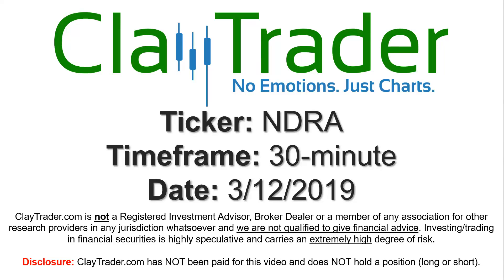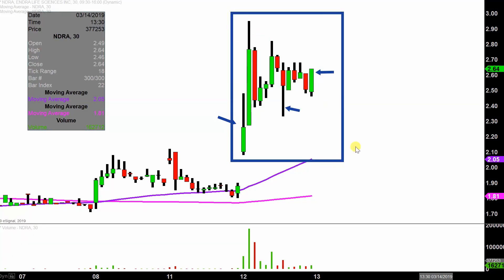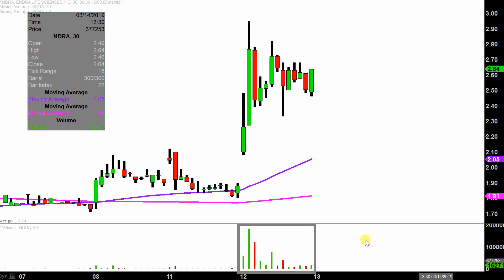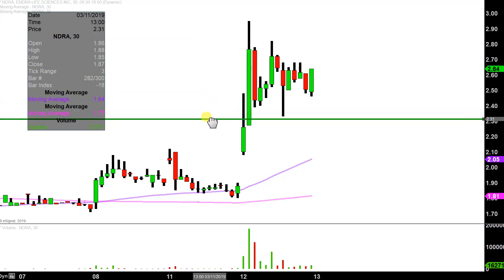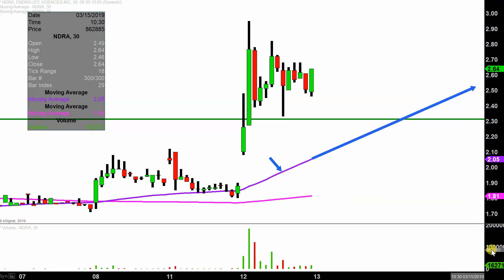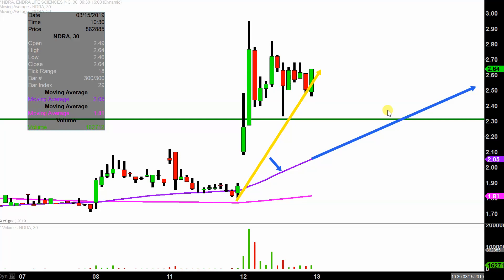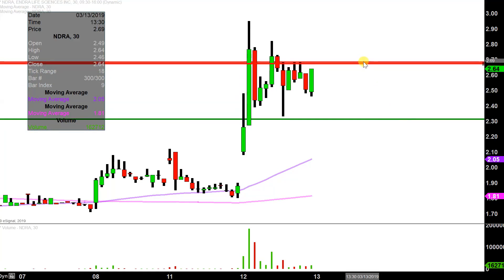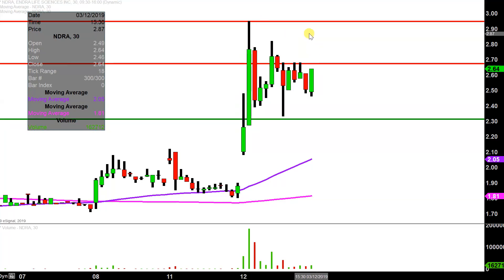ENDRA Life Sciences Inc. - NDRA Stock Chart Technical Analysis for 03-12-2019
Learn how to read stock charts and identify technical patterns as ClayTrader does a quick stock chart review on ENDRA Life Sciences Inc. (NDRA).